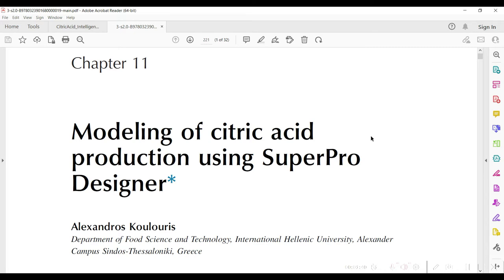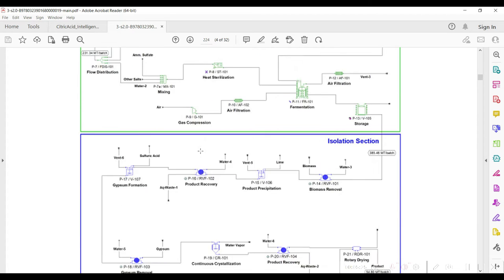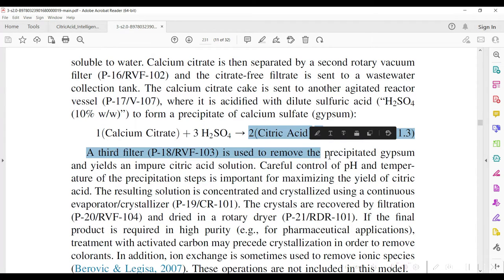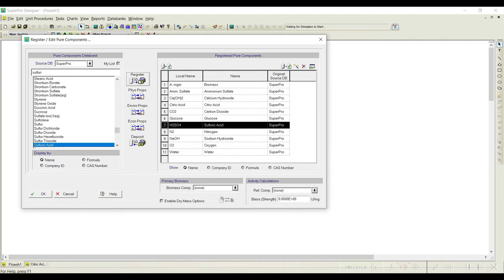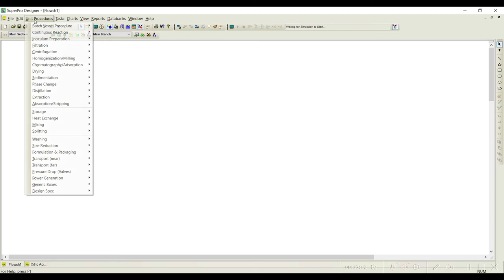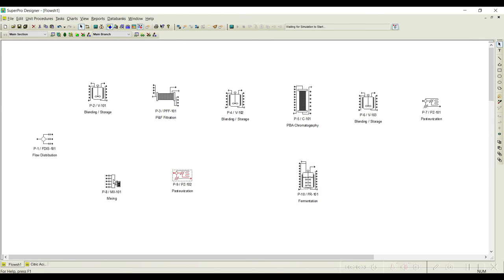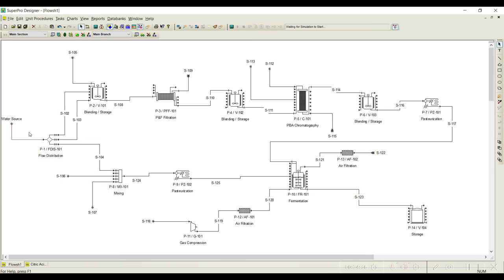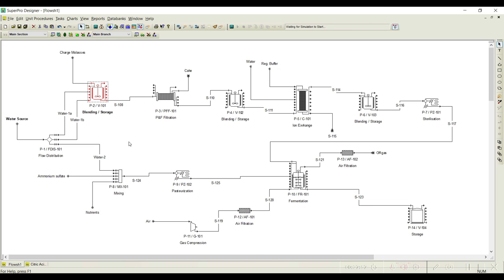3. Modeling of citric acid production using SuperPro Designer®: Part-1 (Process flow sheeting)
This tutorial describes the simulation and techno-economic evaluation of the citric acid production process. A detailed explanation is provided on simulating this problem using SuperPro Designer® software.

1. Chapter 11 - Modeling of citric acid production using SuperPro Designer® In Book: Foo, Dominic CY, ed. Chemical engineering process simulation. Elsevier, 2022.

2. Production of Citric Acid via Fermentation - Process Modeling and Techno-Economic Assessment (TEA) using SuperPro Designer®

Those who are not familiar with SuperPro Designer® software can go through the basic tutorial using the

Chapters:
0:00 Introduction to the citric production process
10:15 Registration of pure components
13:07 Registration of stock mixture
15:20 Development of Process flowsheet
22:25 Renaming and formatting streams and procedures

Course Instructor:
Dr. T P Krishna Murthy
Assistant Professor